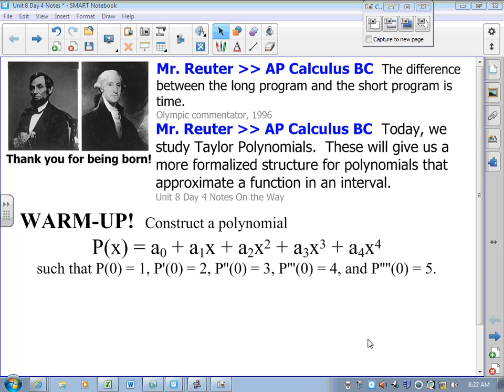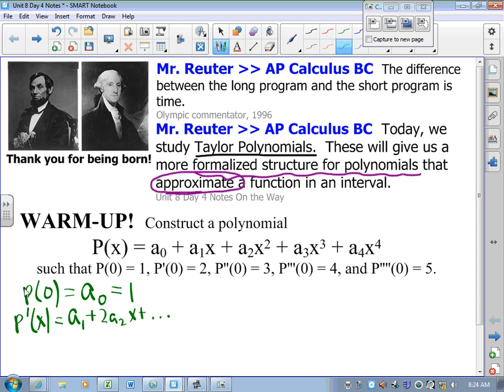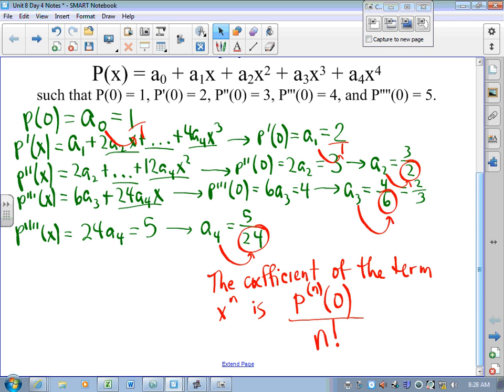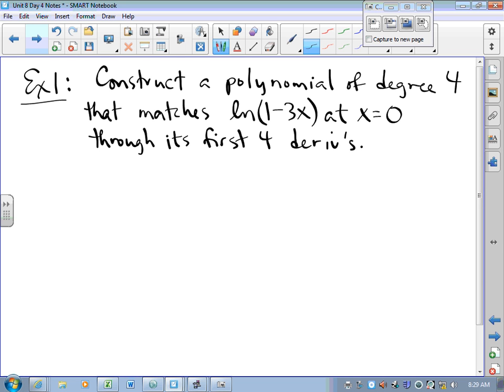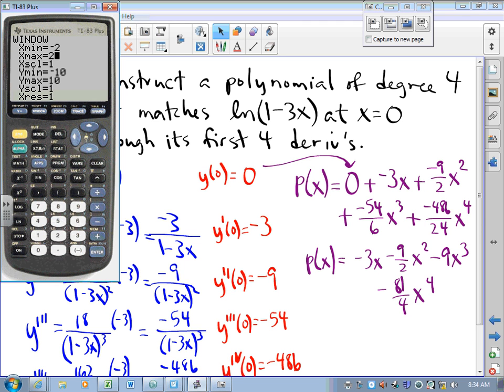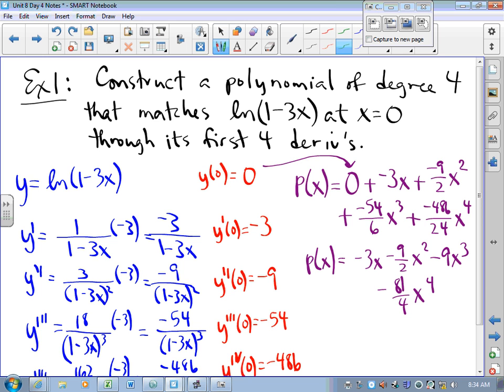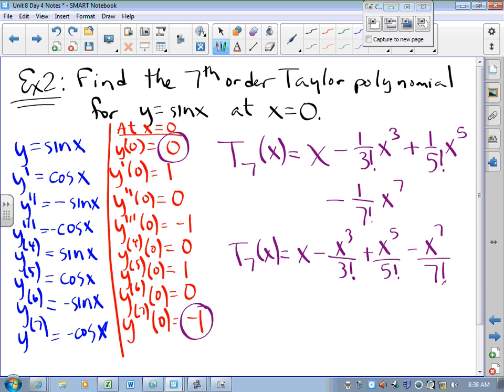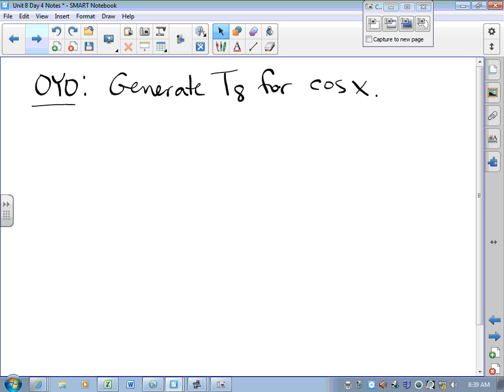CA Calculus BC Video Lesson 8-4 Taylor Polynomials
This lesson looks briefly at the development of a Taylor polynomial.  Several examples are presented.